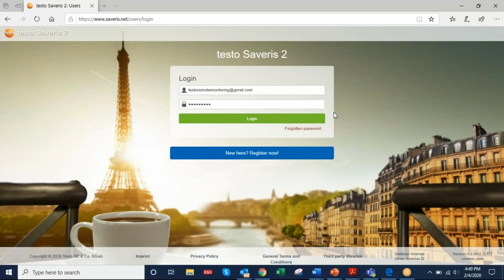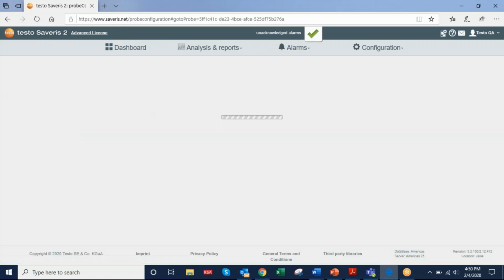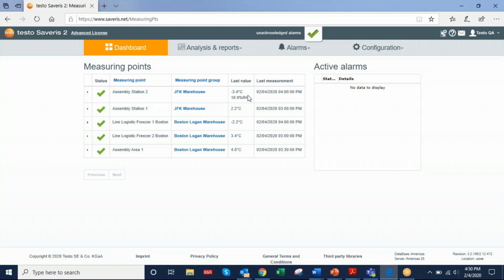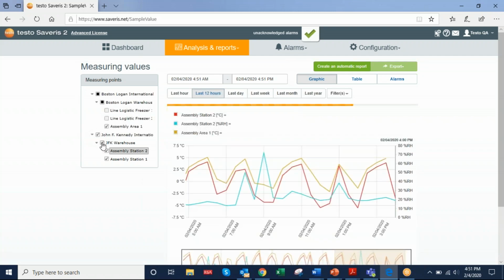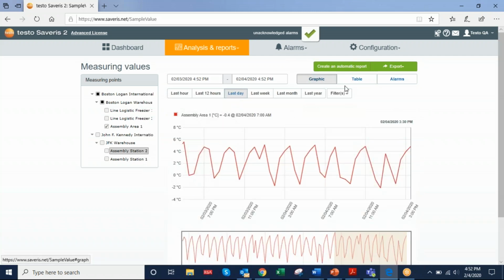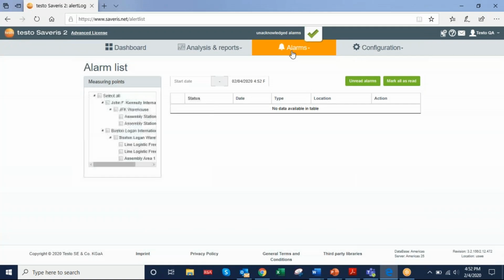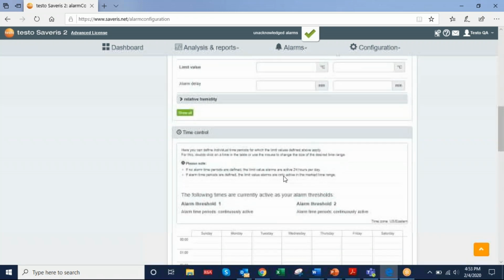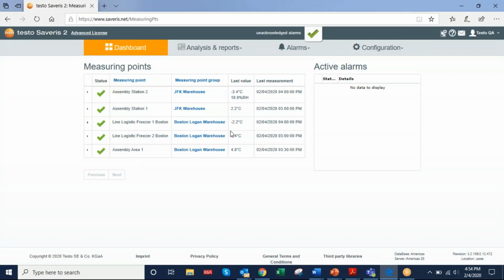Saveris 2: Basic Overview